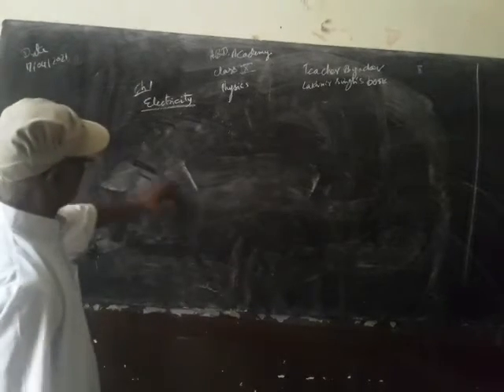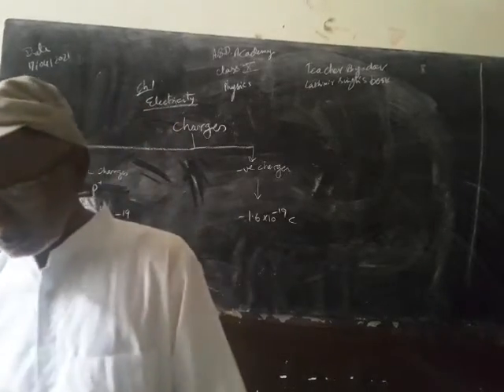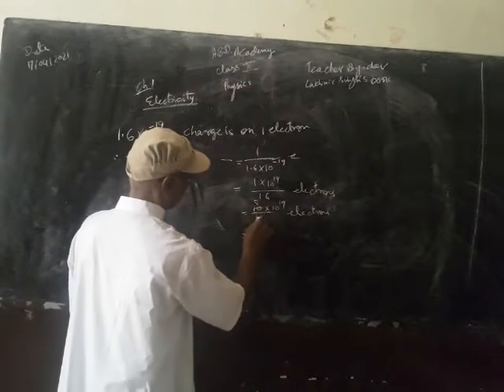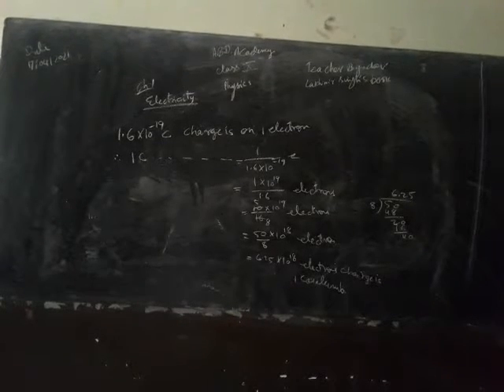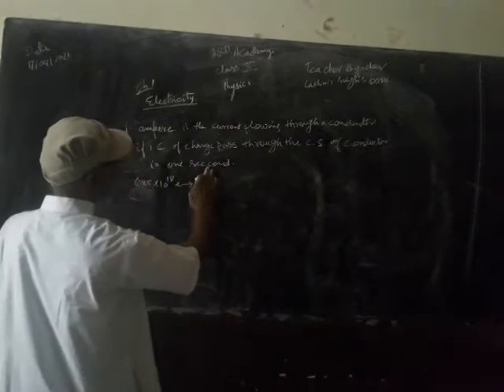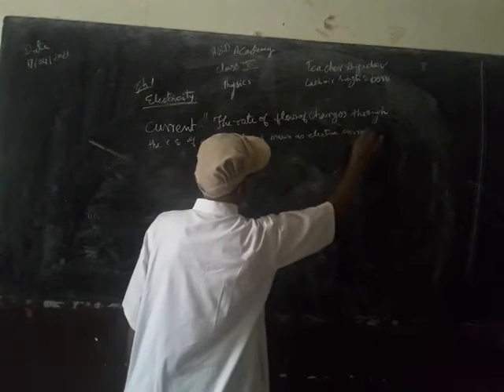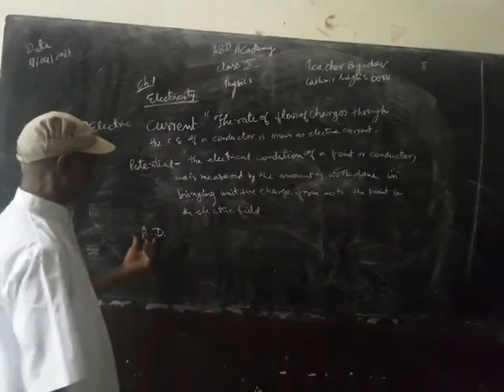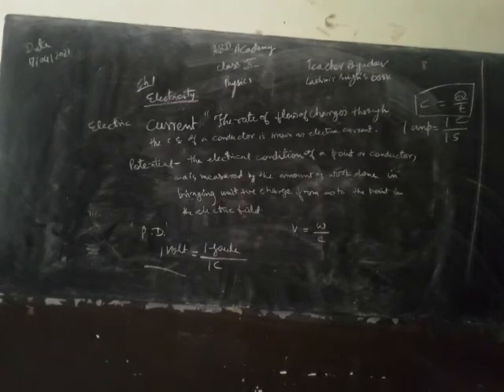class 10 physics chapter 1 electricity part 1